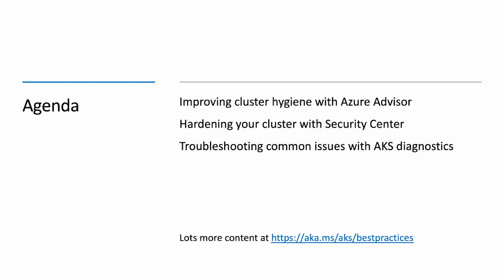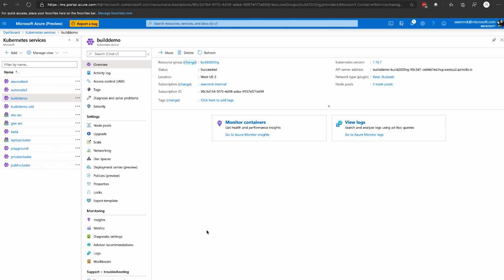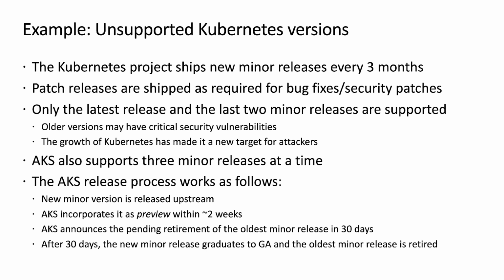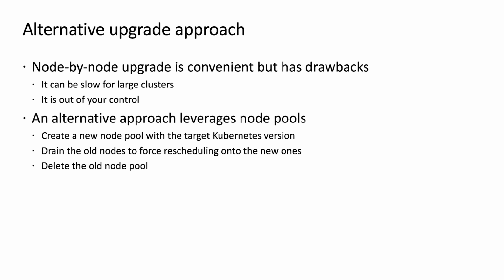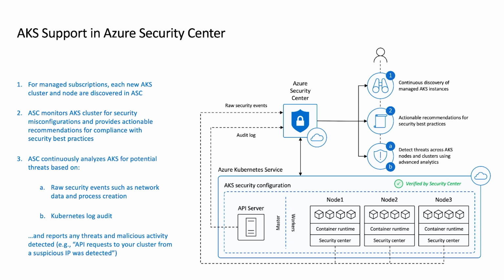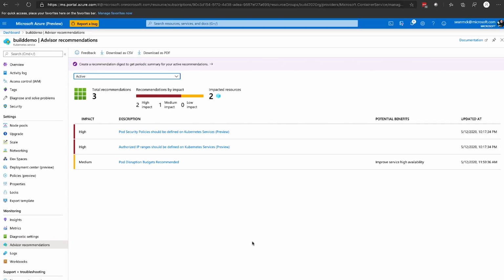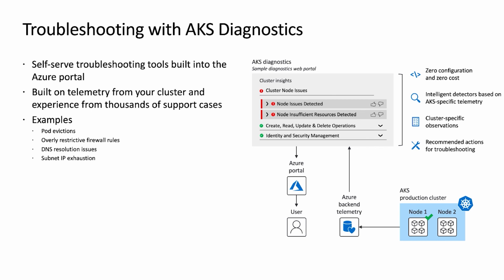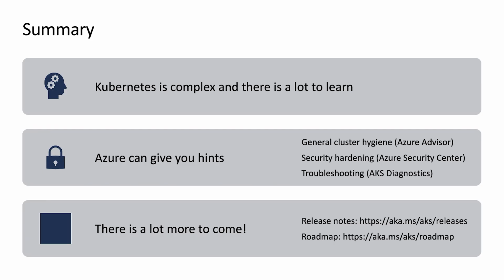Microsoft Build 2020 Bringing Kubernetes best practices to everyone